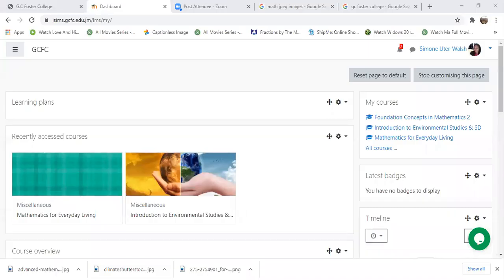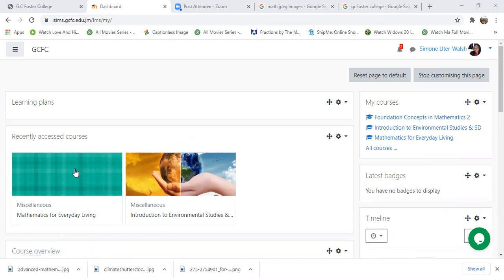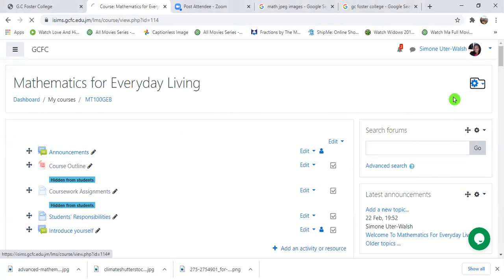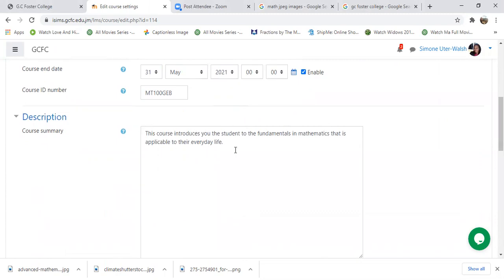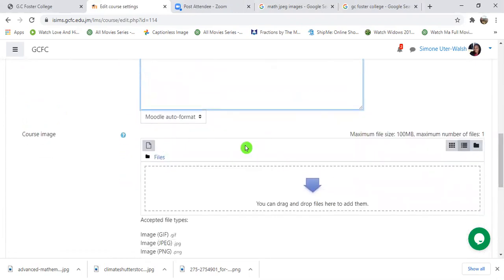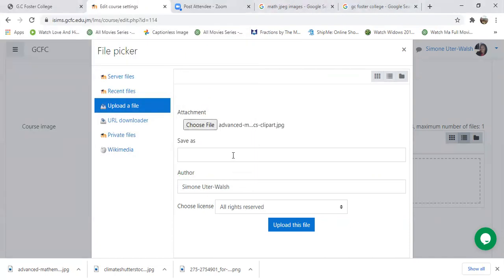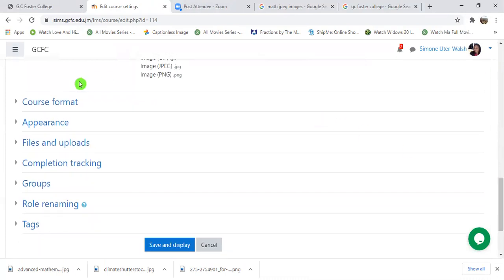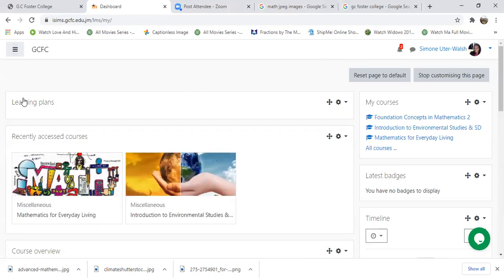How to personalize your course image in Moodle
This video shows you how to personalize your course image on the dashboard in Moodle.